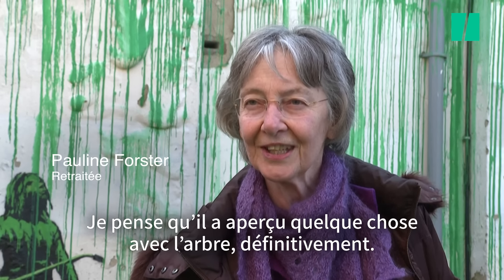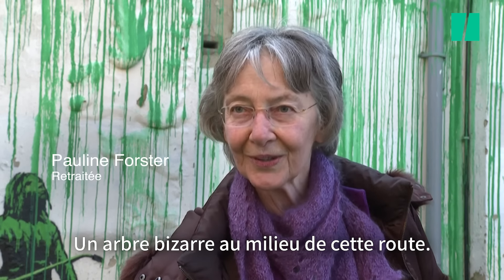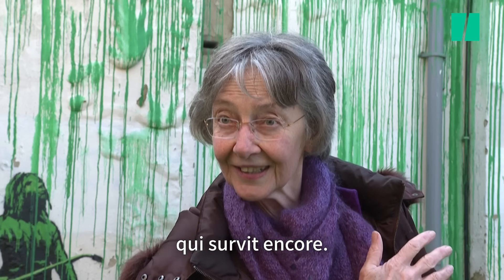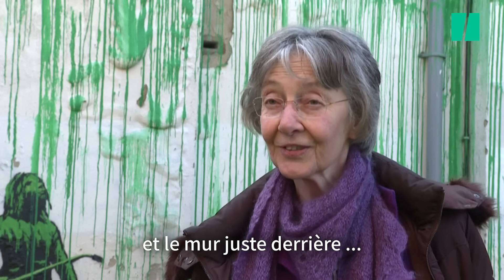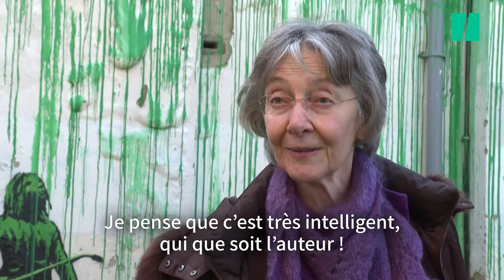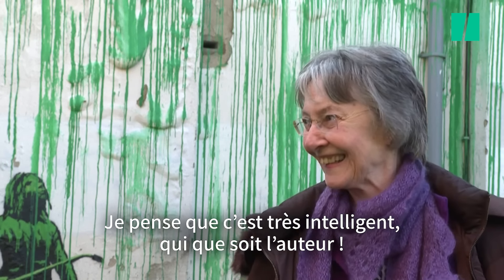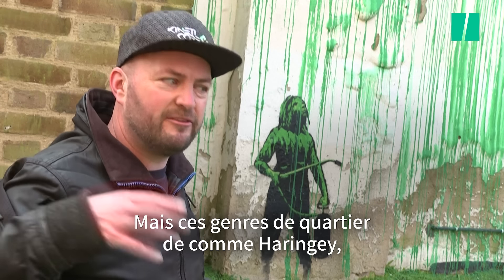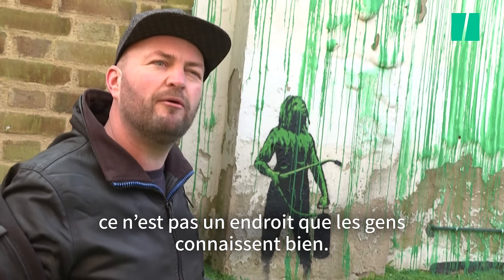Avec sa nouvelle œuvre, Banksy rend son feuillage à cet arbre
ART - Il a encore frappé. Dans la nuit du 17 au 18 mars, une peinture murale est apparue dans le nord de la capitale britannique. Après plusieurs heures de spéculations pour savoir qui est derrière ce graff, Banksy a mis fin au suspens en annonçant sur ses réseaux qu’il en est l’auteur.

Si elle ne représente qu’une personne armée d’un pulvérisateur ayant projeté de la peinture verte sur le mur, il faut prendre du recul pour apercevoir l’œuvre dans son ensemble. Ce n’est qu’une fois que l’arbre est devant la fresque qu’elle prend tout son sens. Les traînées de peinture verte paraissent rendre ses feuilles à cet arbre nu et le rhabiller pour le printemps.